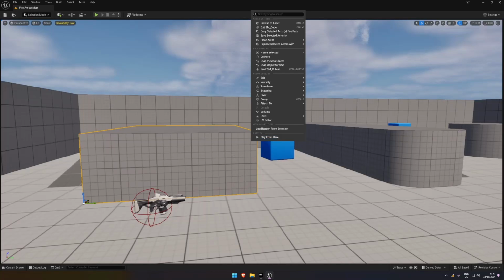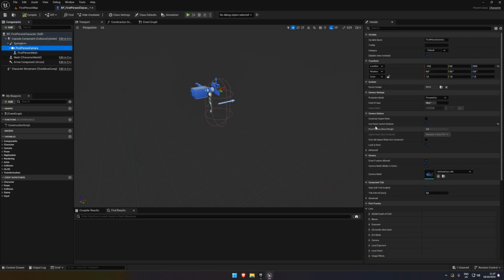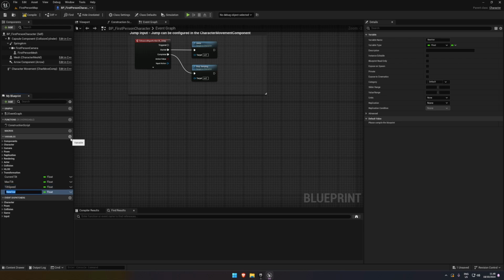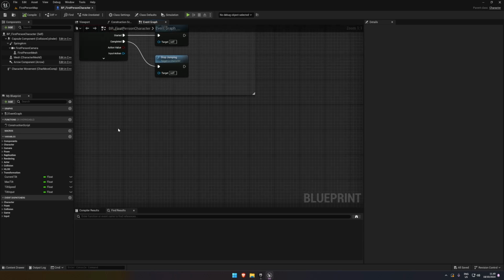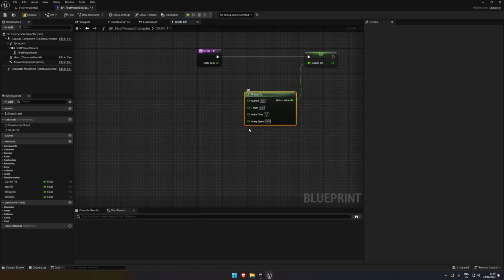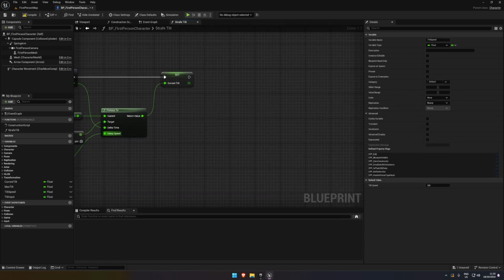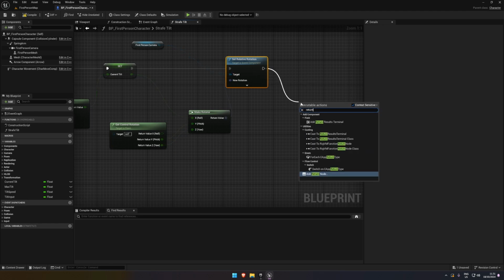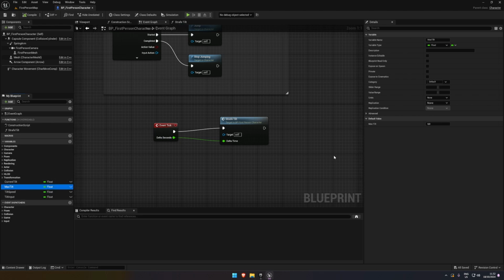Unreal Engine - Quake inspired strafe tilt